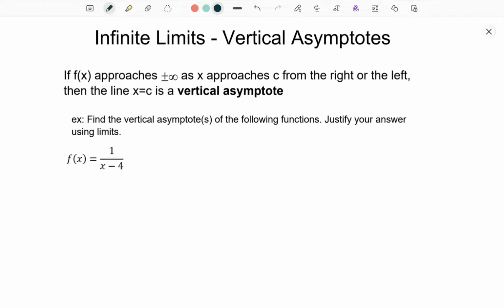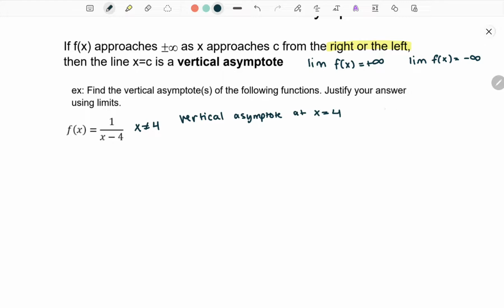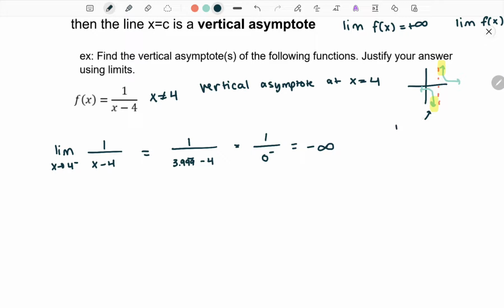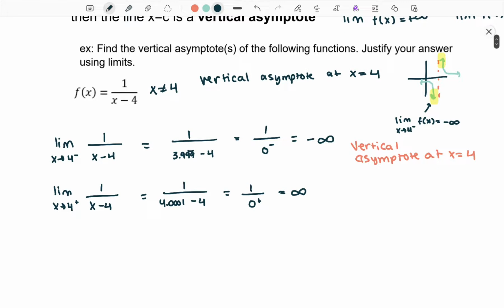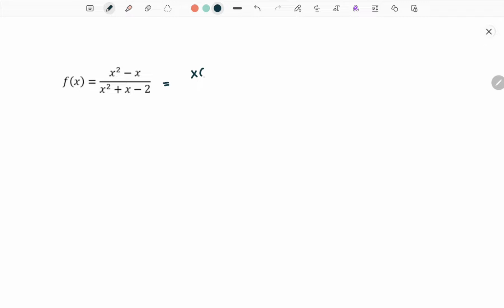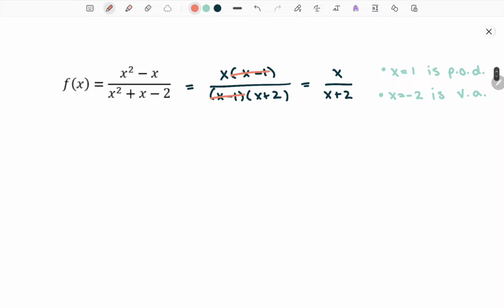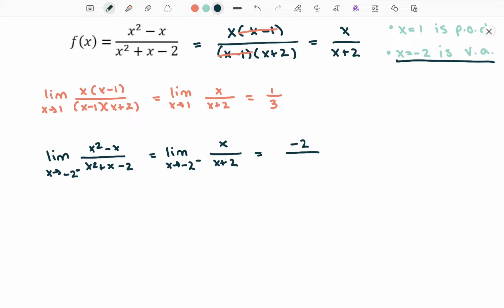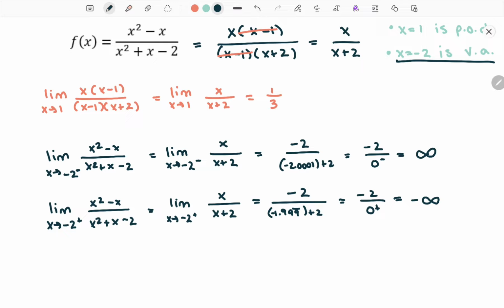Math 31 Infinite Limits and Vertical Asymptotes